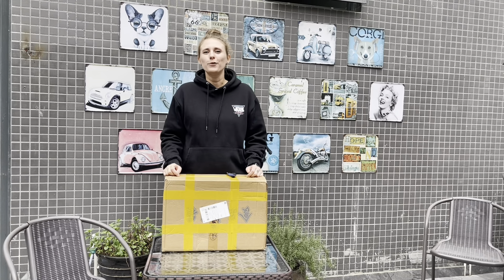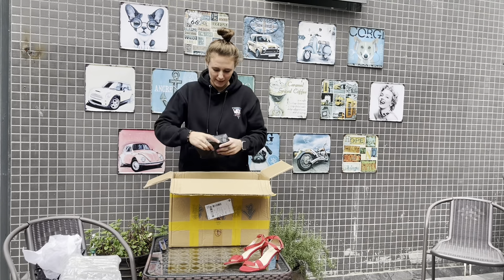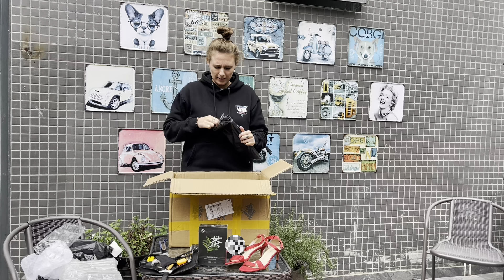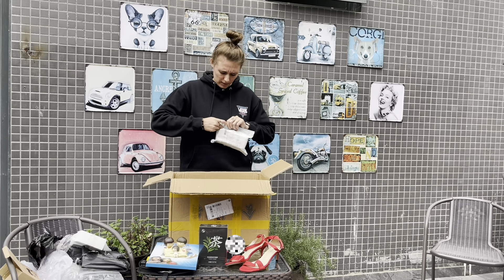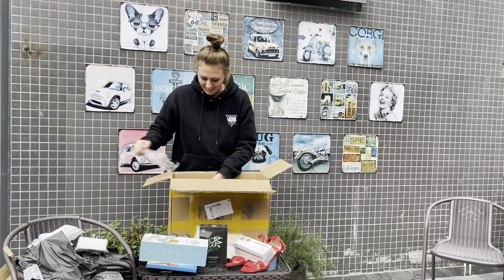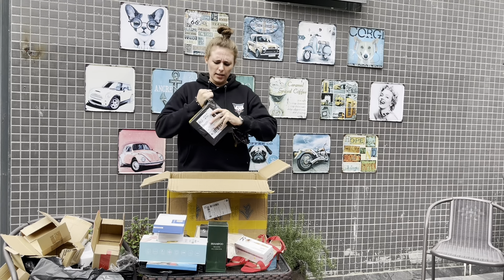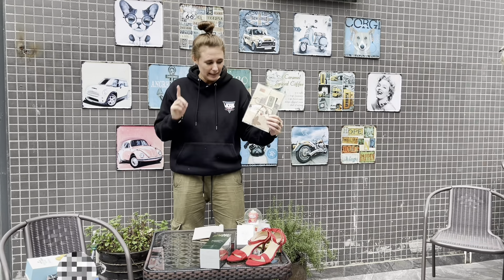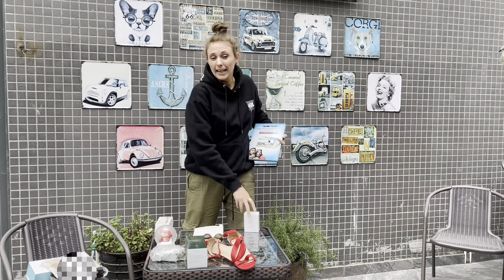Unboxing a Mystery Box | Entertainment with Zee | Hustle with Zee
I bought a 5kg mystery box.